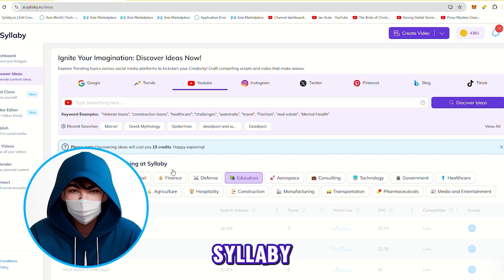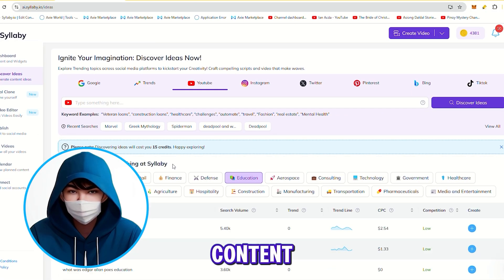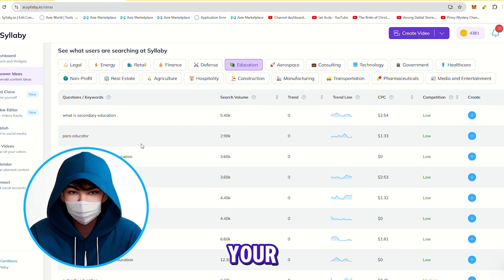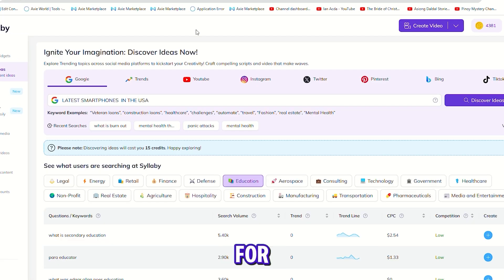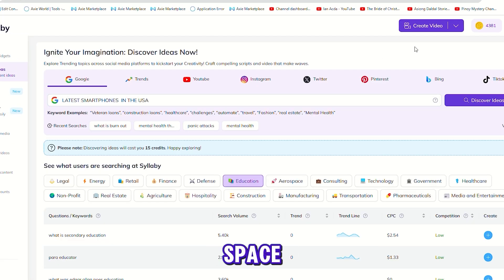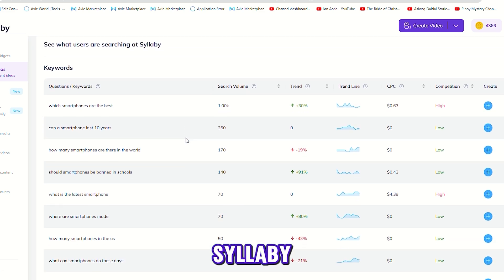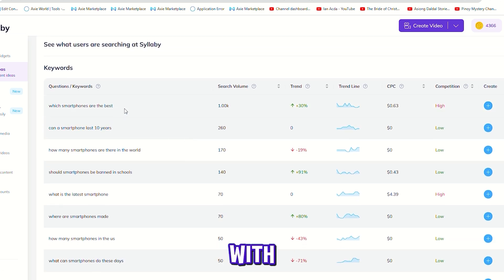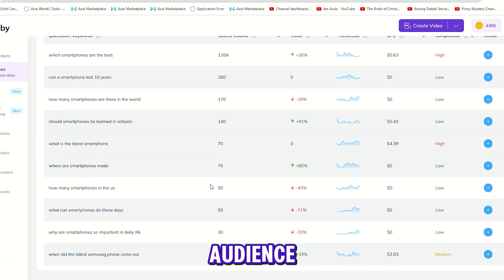How to start a faceless YouTube channel with AI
▶️ I made you an AI tool that lets you create faceless videos that you can monetize!

I also made you a list of all of the useful websites